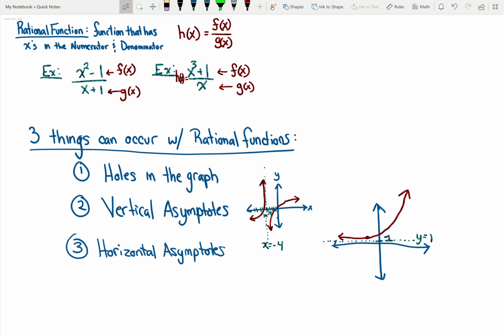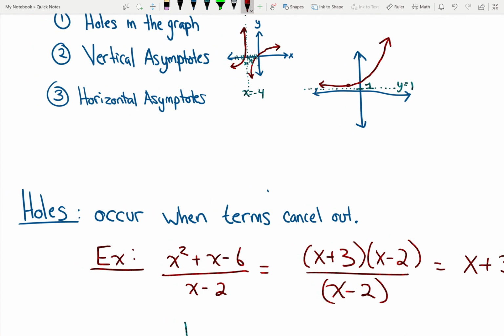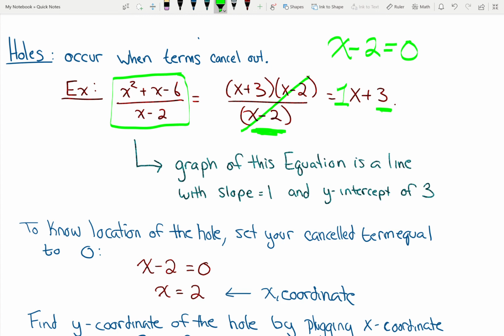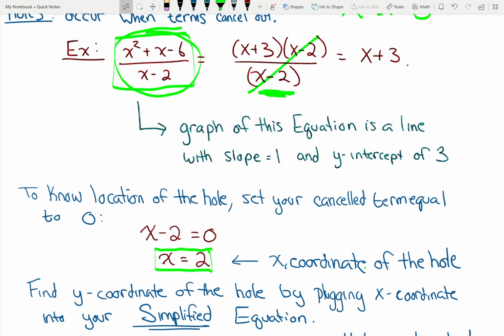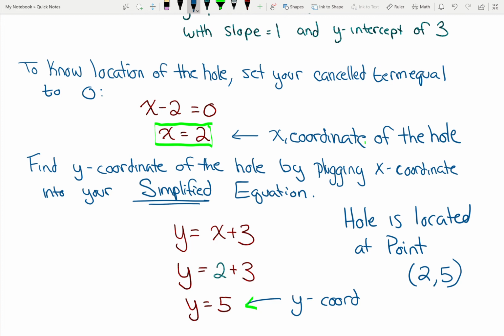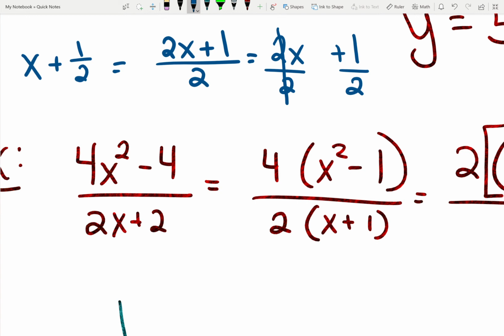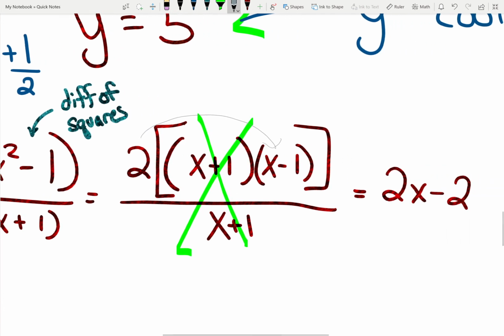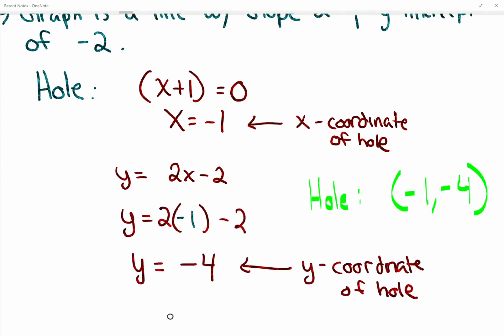Holes in Rational Functions